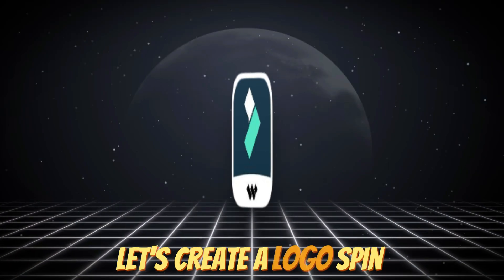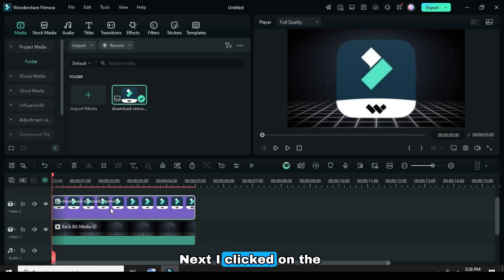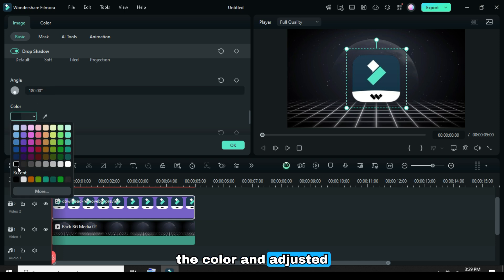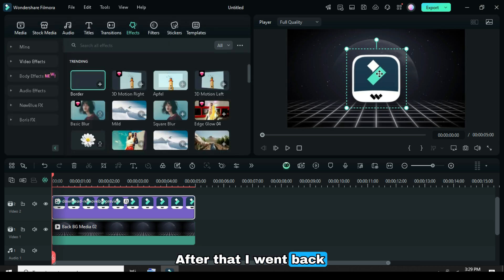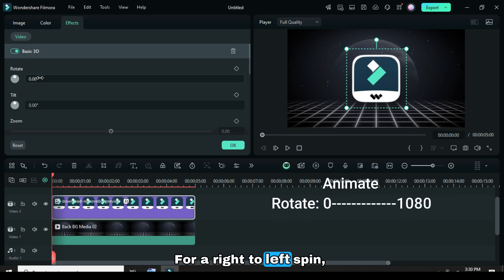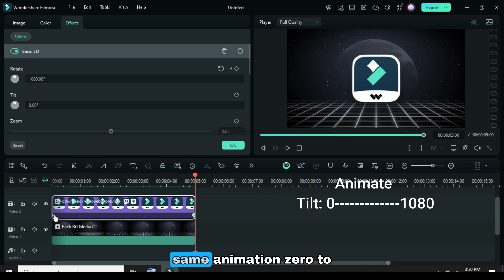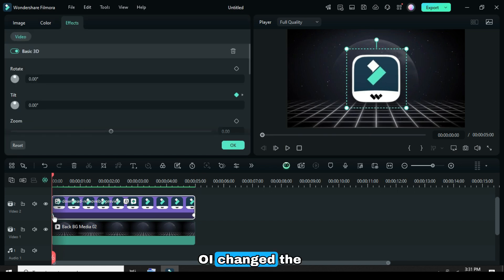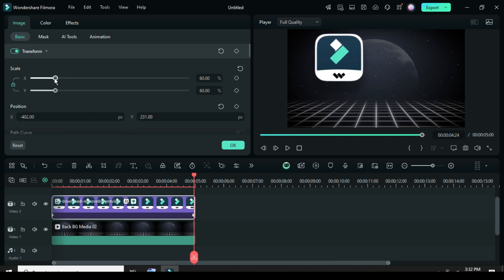Filmora 3D Logo Spin: Basic 3D Effect Tutorial | Filmora Guide